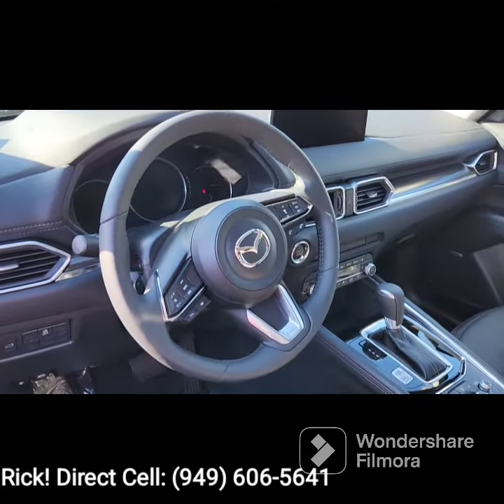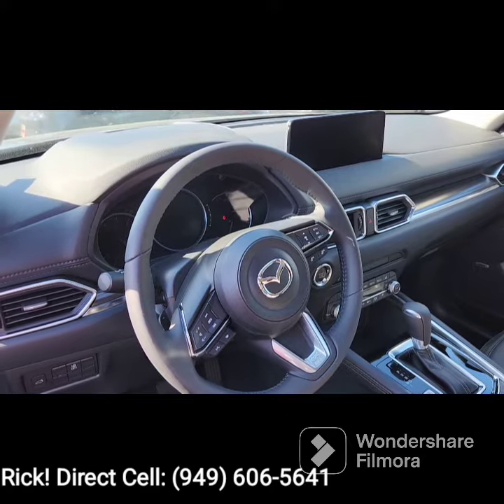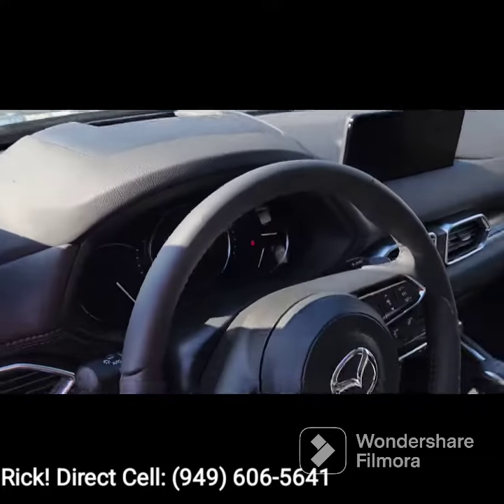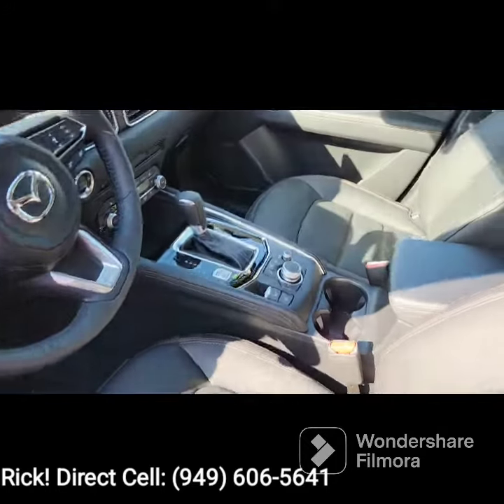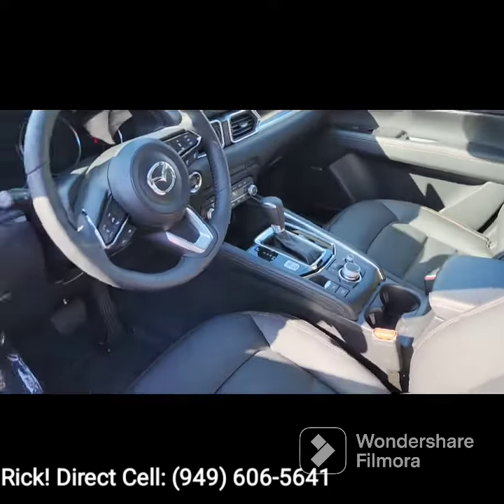2023 CX-5 for Ethan from Rick at Capo Mazda!